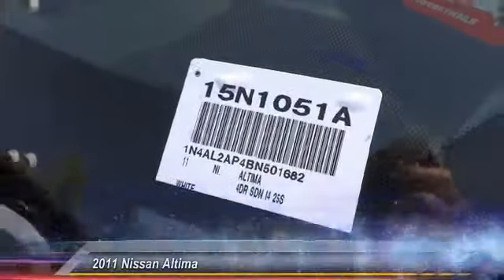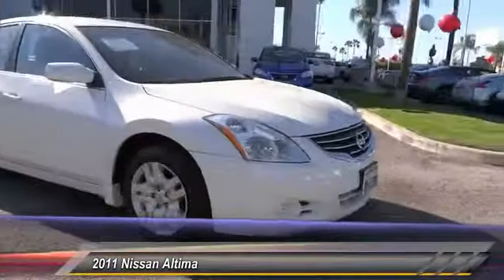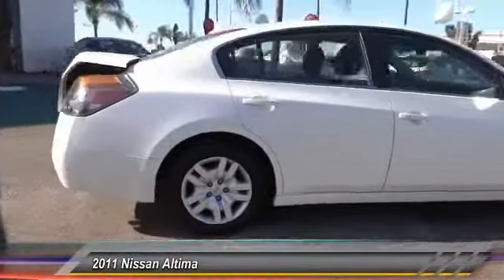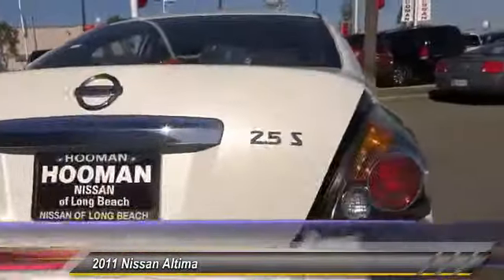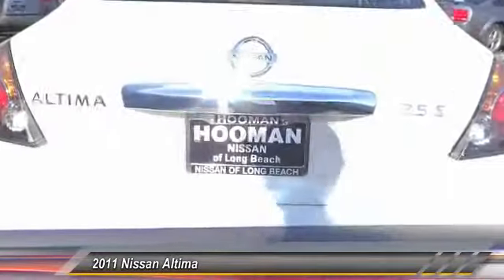2011 Nissan Altima LONG BEACH,GARDENA,DOWNEY,TORRANCE,LOS ANGELES 15N1051A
2011 Nissan Altima 4DR SDN I4 CVT 2.5 S

Hooman Nissan
1800 East Spring Street

HOOMAN NISSAN PROUDLY SERVING LONG BEACH, GARDENA, DOWNEY, TORRANCE, LOS ANGELES, AND SURROUNDING SOUTHERN CALIFORNIA LOCATIONS. THIS WHITE 2011 Nissan ALTIMA IS EQUIPPED WITH A 2.5L DOHC 16-valve I4 engine, AUTOMATIC TRANSMISSION, AND RECEIVES AN ESTIMATED 23 City/32 Hwy MPG. 2011 Nissan ALTIMA 4DR SDN I4 CVT 2.5 S Escape the Monotony of boring commutes in this Sleek, LOW- Mileage 2011 Nissan Altima S Sedan! When you buy this LOW- Mileage Bold Beauty from Hooman Nissan you will receive FREE LIFETIME VIP Benefits: FREE LIFETIME OIL CHANGES, FREE CAR WASHES when Serviced with our Award Winning Service Department, FREE FLAT TIRE REPAIRS and FREE LOANER VEHICLE!!! Gorgeous in White, this Altima is a Stand- out with Sleek Lines PLUS it is Priced VERY Special for the Internet! Enjoy commuting in this Spacious Sedan since it offers Incredible Fuel- Economy with an estimated 32mpg on the Highway! Power Windows, Power Door Locks, Remote Keyless Entry, Air Conditioning, Adjustable Front Bucket Seats, 6- Way Driver Seat, AM/FM Radio, CD Player, Auxiliary input jack and 6 speakers, Speed- Sensing Steering PLUS Mounted Cruise Control on the Telescoping Steering Wheel grace this Altima! Come See What the BUZZ is All About at HOOMAN NISSAN of LONG BEACH Stock #: 15N1051A | VIN: 1N4AL2AP4BN501682 | 2011 Nissan Altima 4dr Sdn I4 CVT 2.5 S POWER WINDOWS TRACTION CONTROL Hooman Nissan